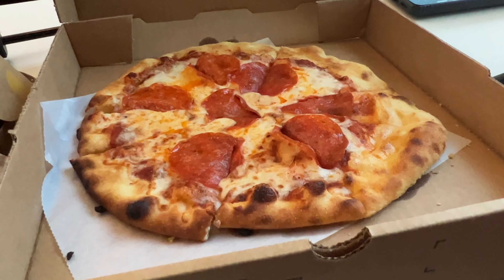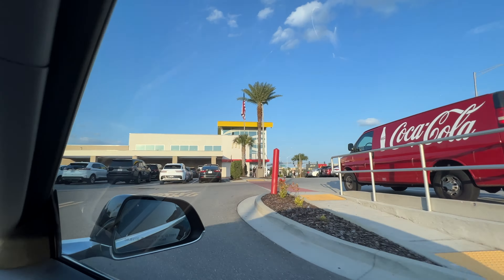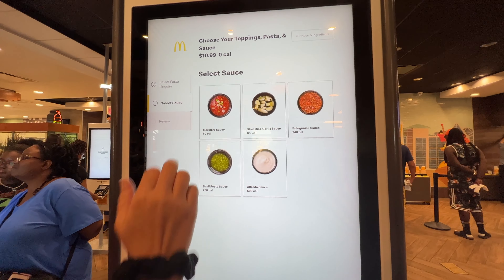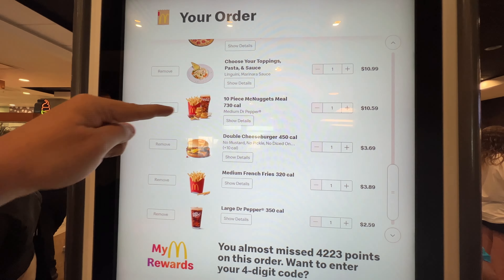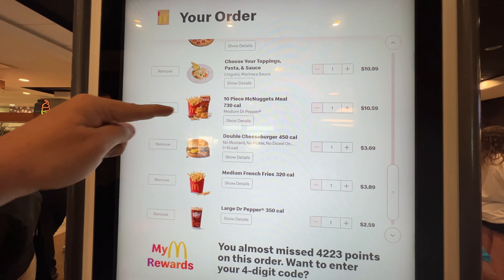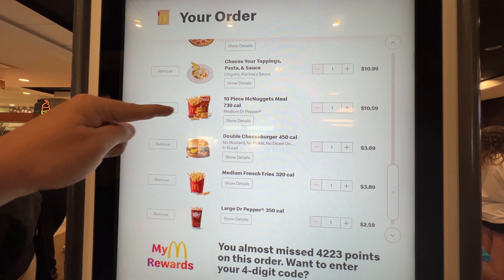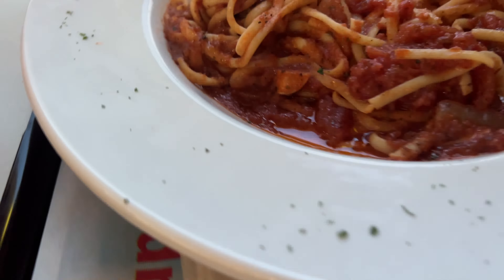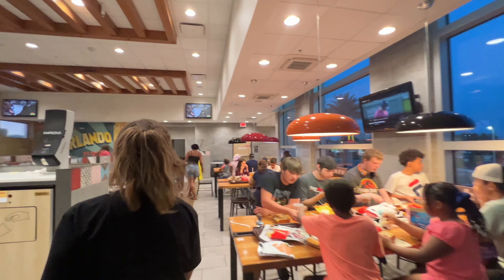The World's Largest McDonald's with McPizza & McPasta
While in Orlando, FL we had to stop by the World's Largest McDonald's. This McDonalds has a Arcade, The McPizza, McPasta, McWaffle and More. You have to try the Pizza if your ever in Orlando.